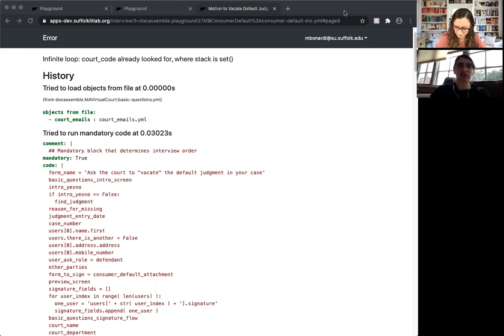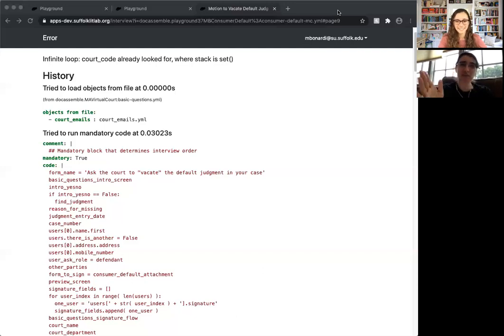2020-09-03 About Infinite Loops